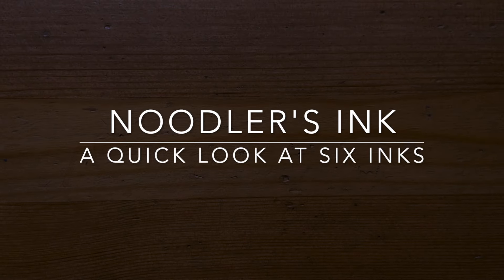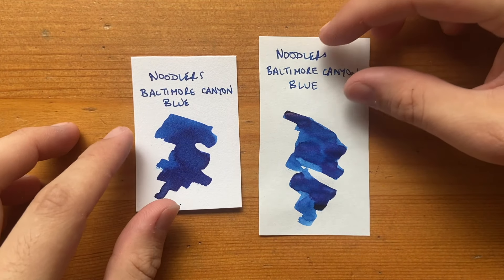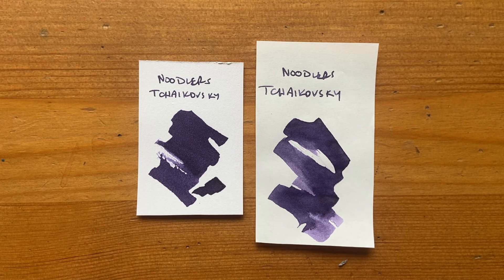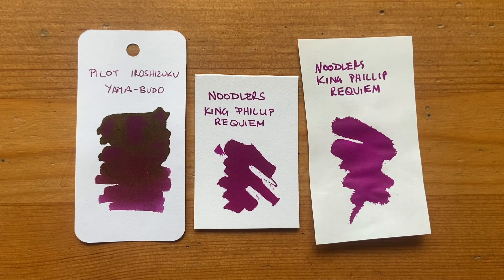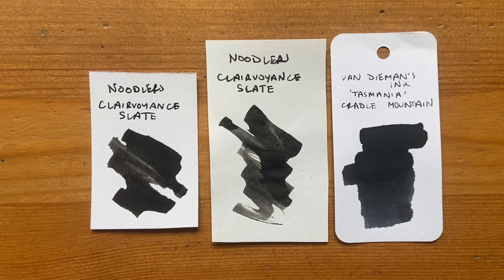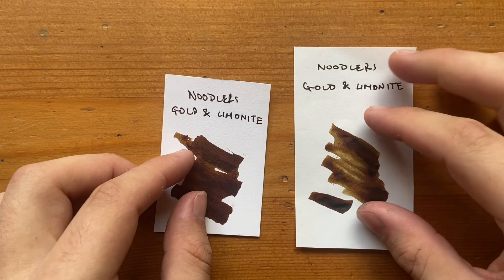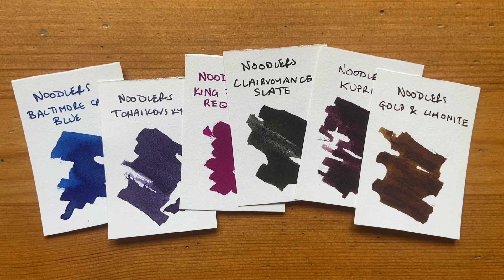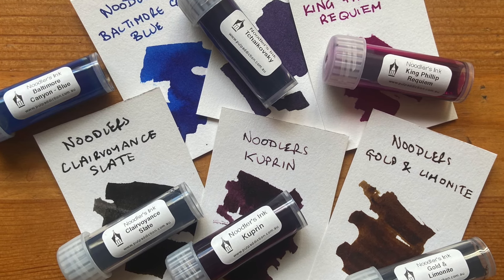Inky Minutes with 6 Noodler's Inks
I take a quick look at 6 inks from Noodler's Ink. Thank you to Pulp Addiction for sending these over for me to look at.

I look at
Baltimore Canyon Blue
Kuprin
Clairvoyance Slate
Tchaikovsky
Gold & Limonite
King Philip Requiem

These ink samples were provided without charge for the purpose of this and subsequent videos on this channel.